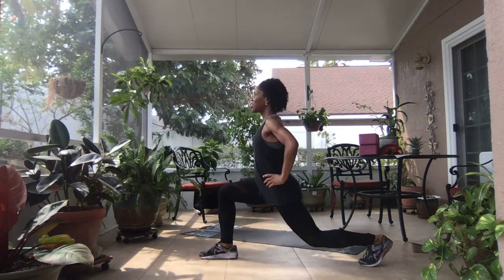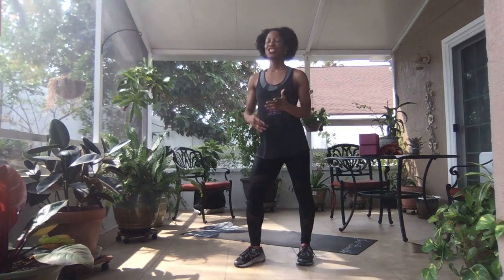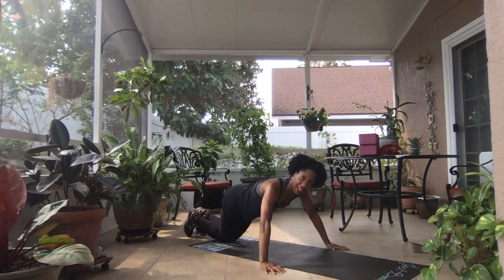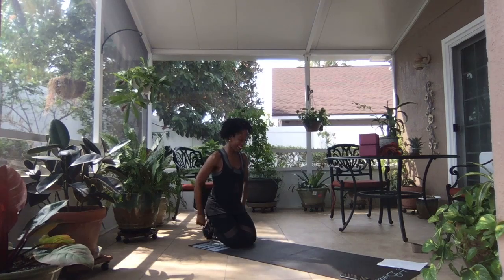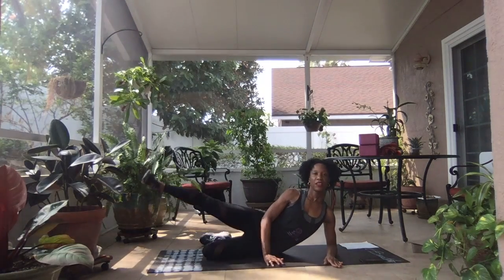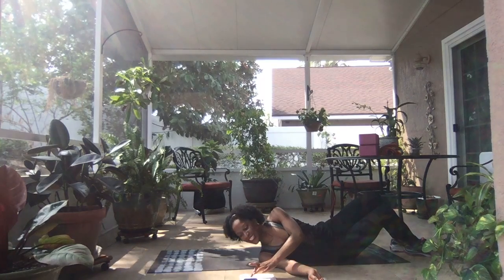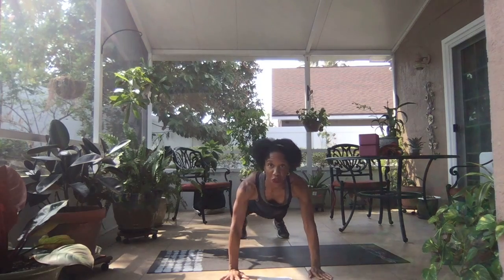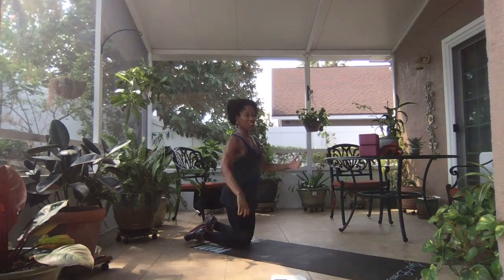Toning (3) Exercise Sampler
We'll be doing the following exercises for 45 seconds each with breaks in between: lunges, squats, standing side kicks, wide arm pushups, donkey kicks, tricep pushups, lateral leg lifts, crunches, bridge, tapping shoulders, side kick on all fours, forearm planks, and planks on the hand.  Try what works for you and maybe get your family and friends involved  too!  Just try to have fun, working out doesn't have to be tedious. 😊💪